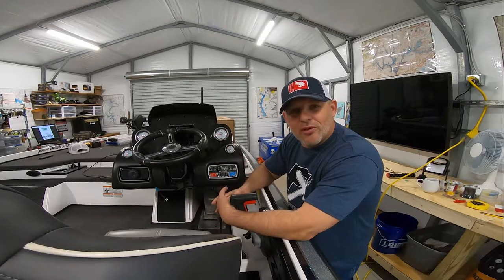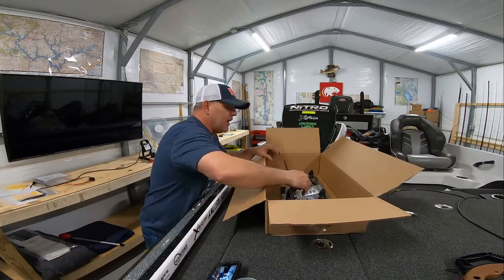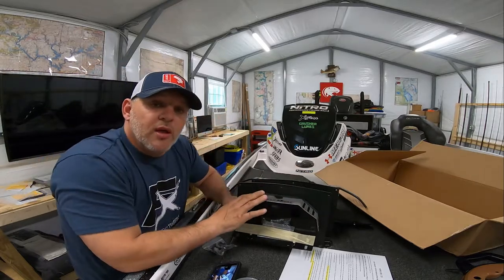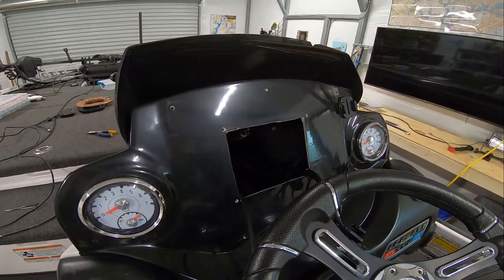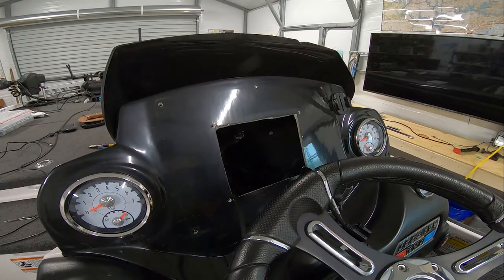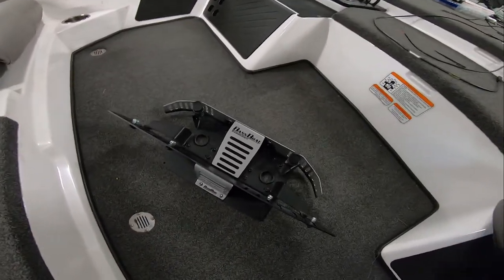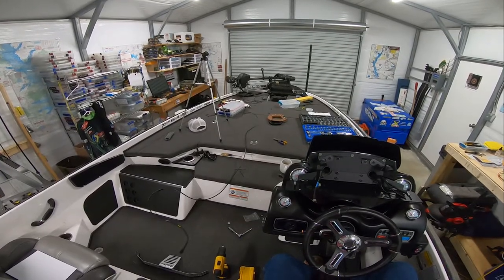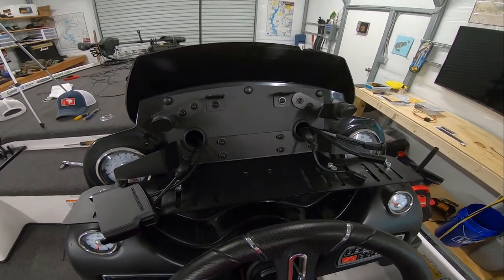Bass Boat Technology Dual Graph Mount Install - 2019 Nitro Z20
In this video I walk you through the entire installation of the Bass Boat Technology dual graph mount for my 2018 Nitro Z20